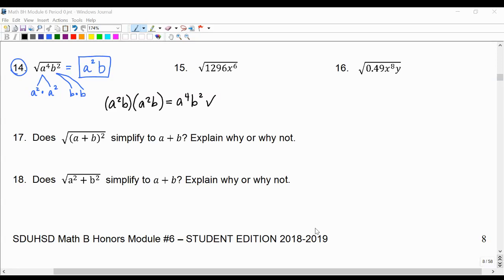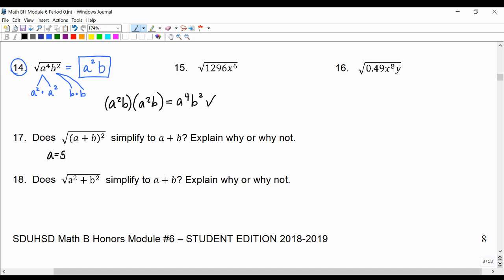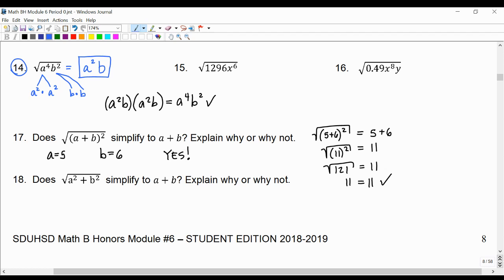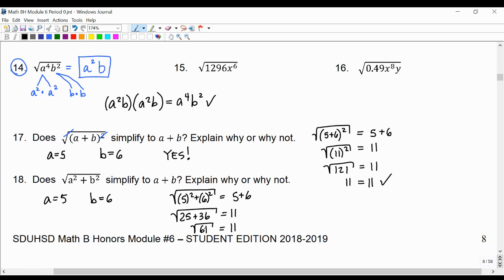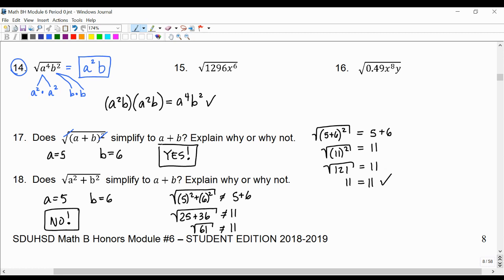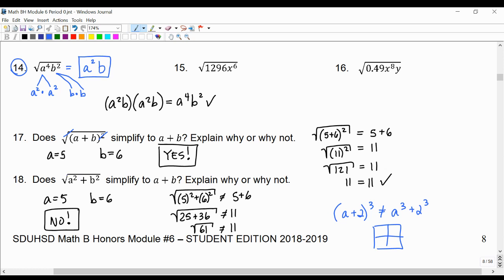6.1A Lesson: Square Areas - Part IV